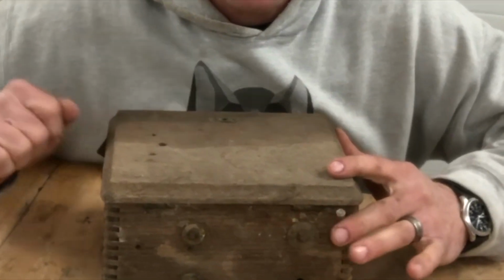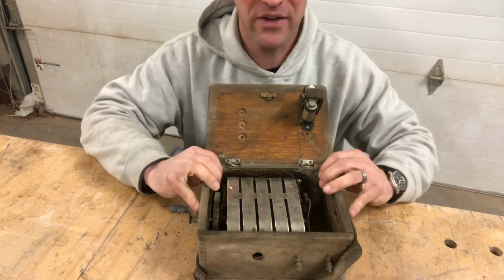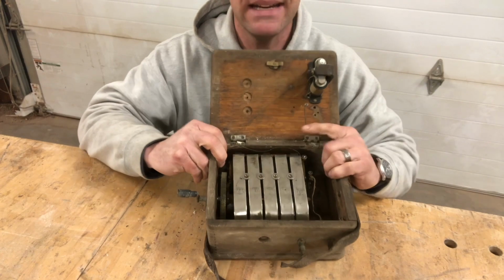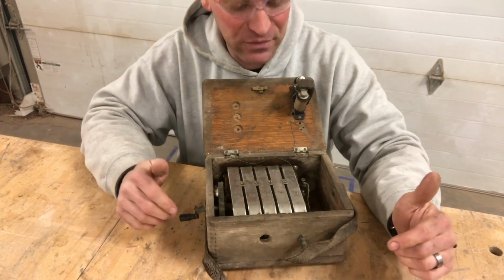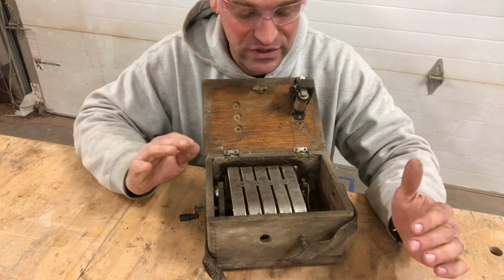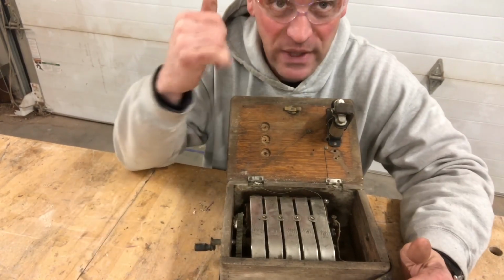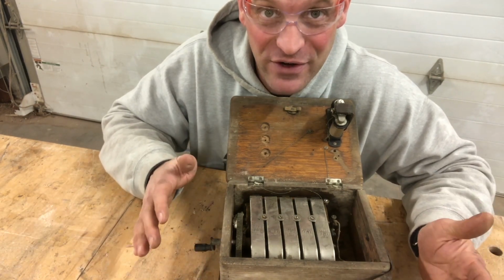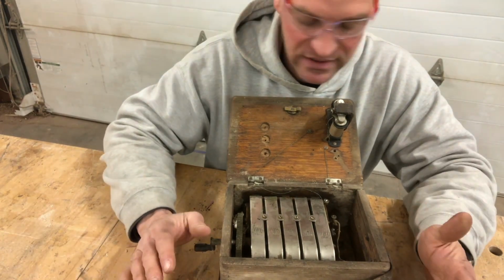Look what I found!!! Antique Field Telephone Hand Crank Lineman Tester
Mr. Kongable shows the Antique Field Telephone Hand Crank Lineman Tester  in an Oak Cabinet.

please comment if you know any information about this